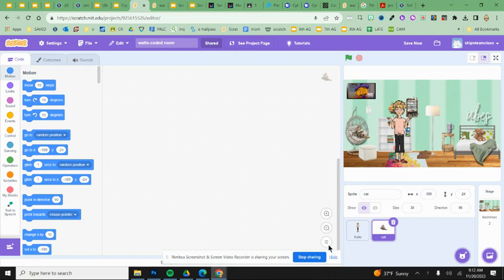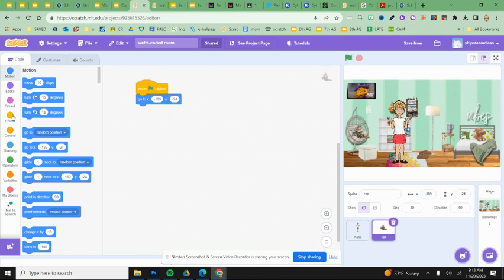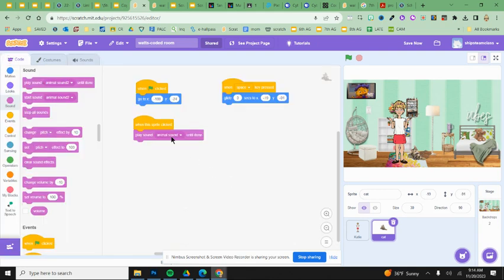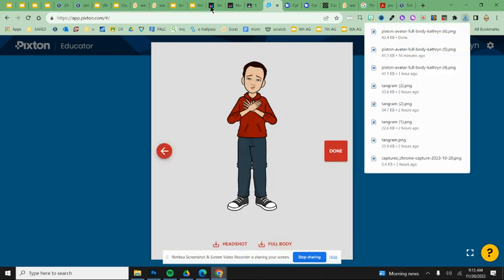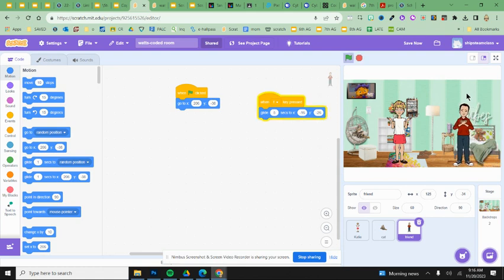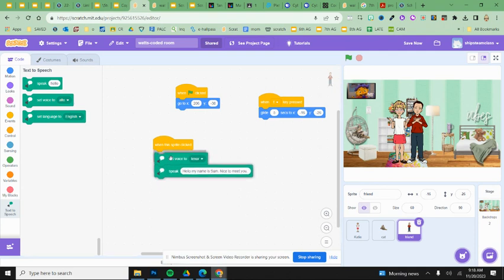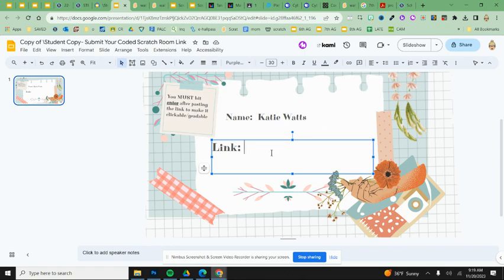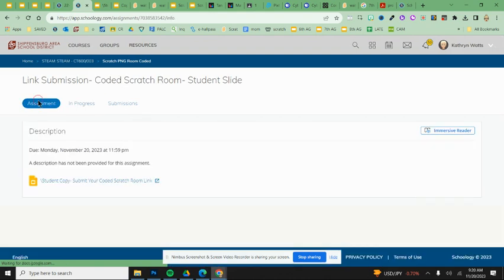6th grade scratch day 3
Pet code
Friend code
Submit instructions